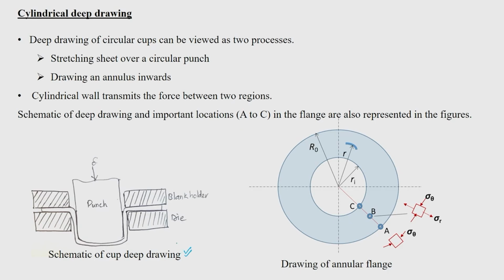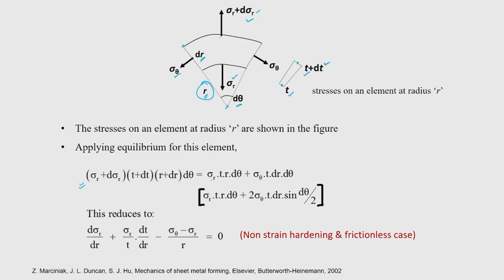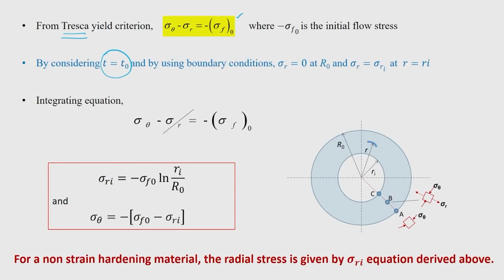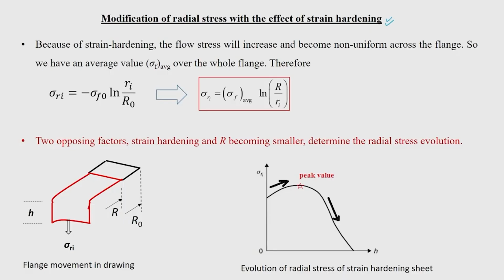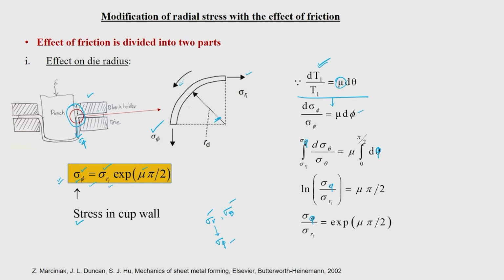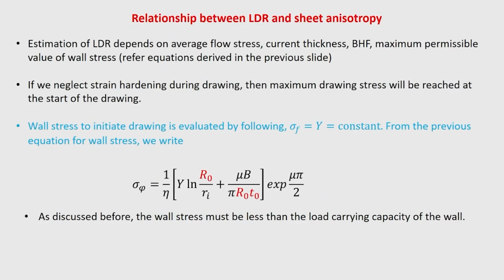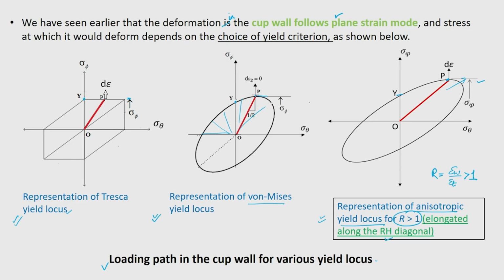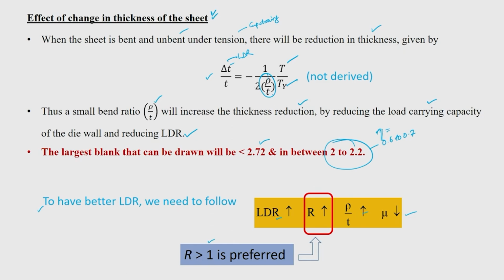Lec16: Cup deep drawing